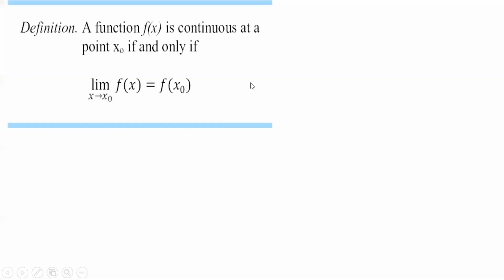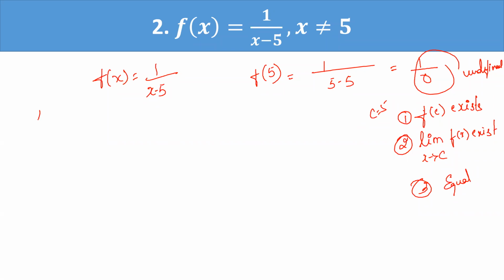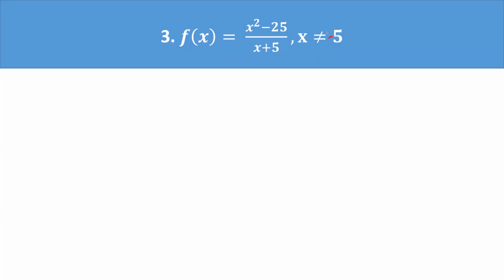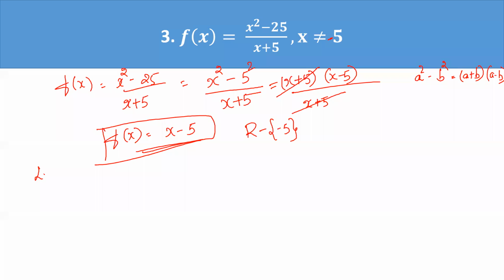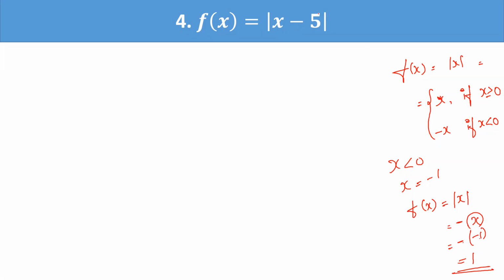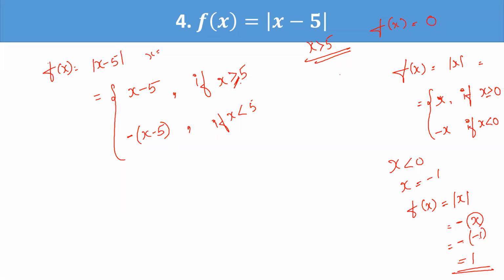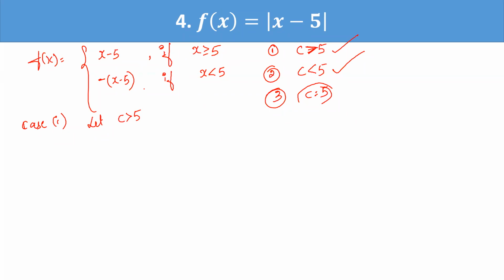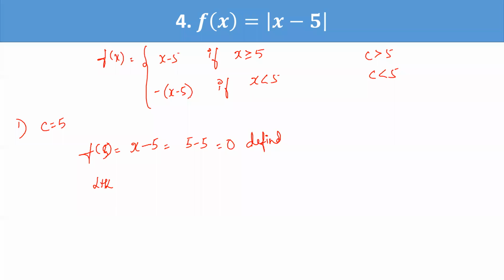Continuity lecture 5